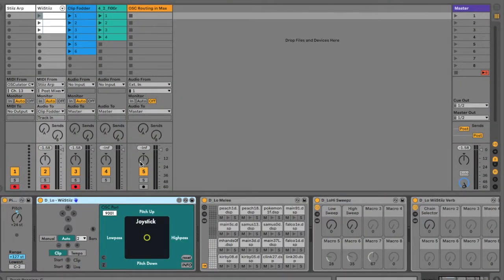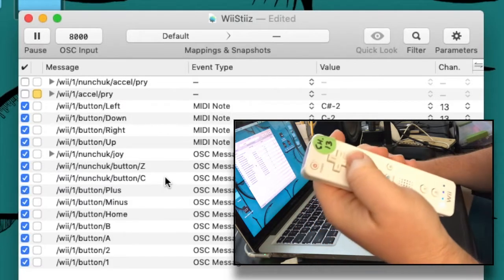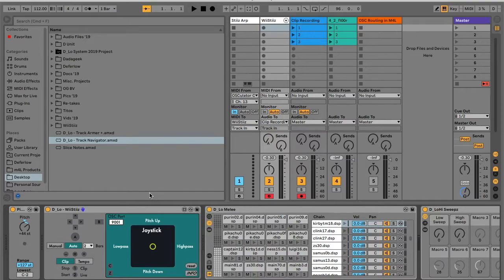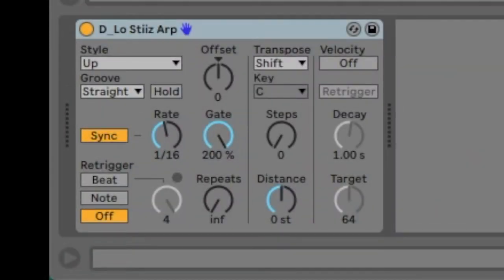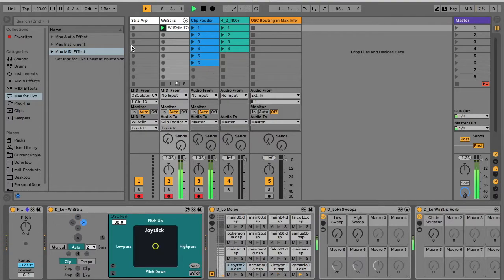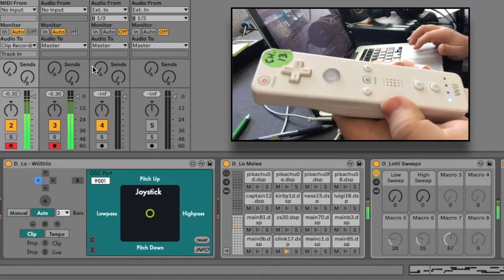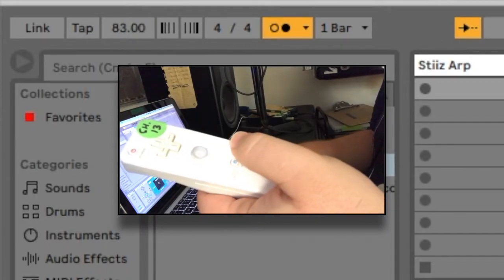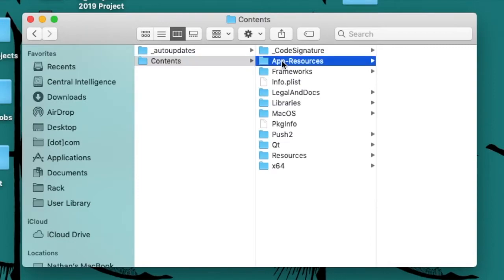Deferlow - Max for Live - WiiStiiz Instructional